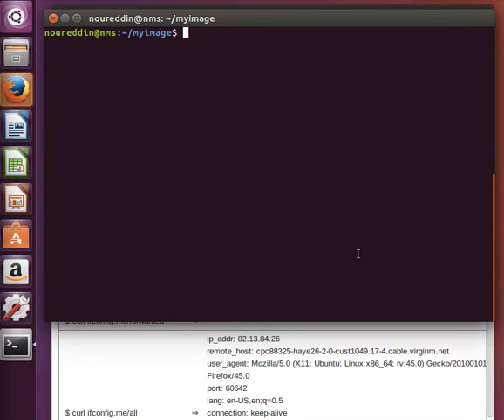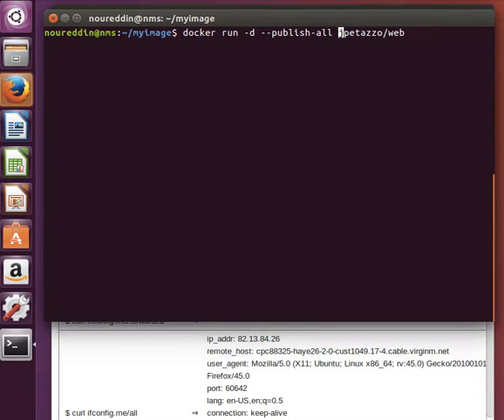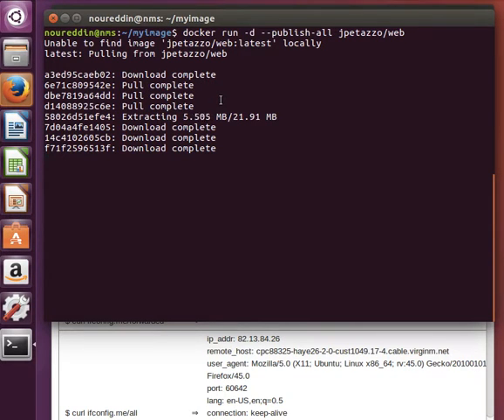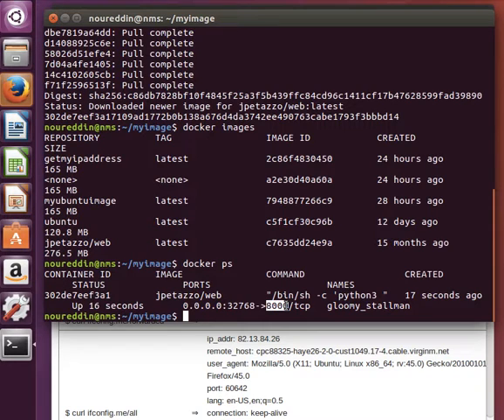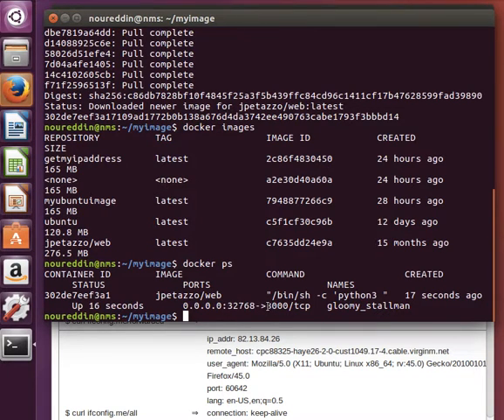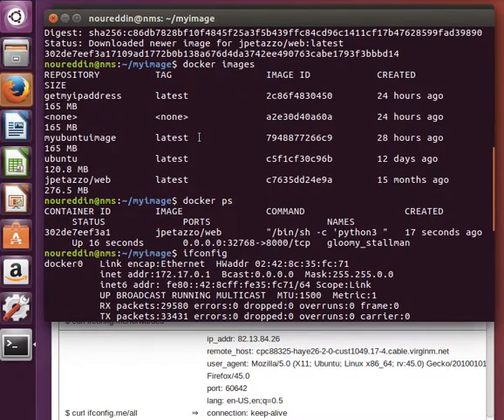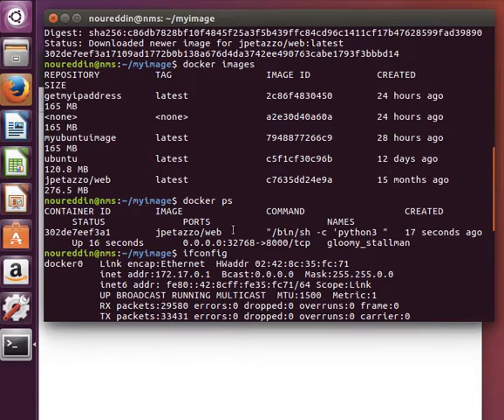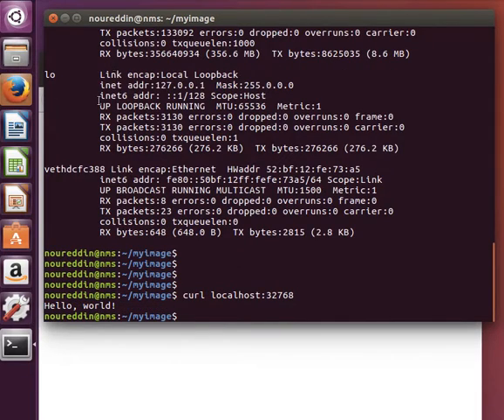Docker Training 19/29: Container Networking Basics